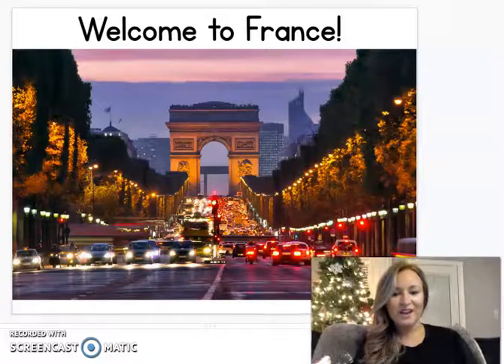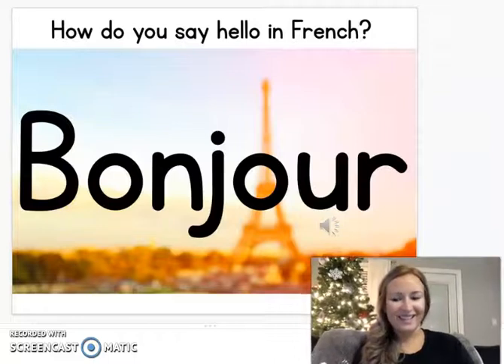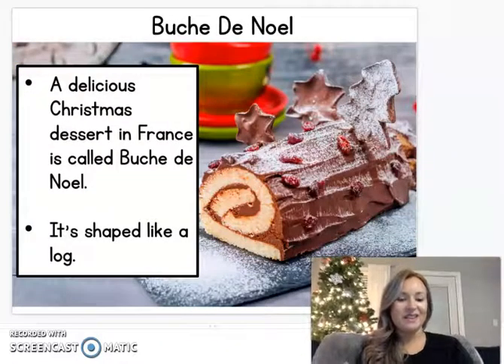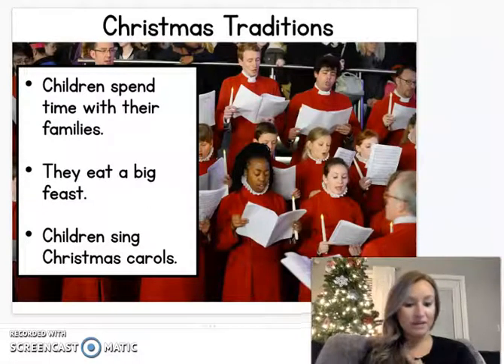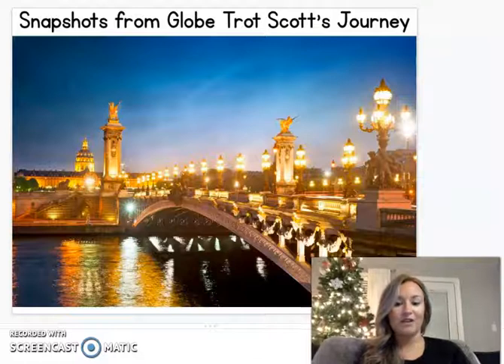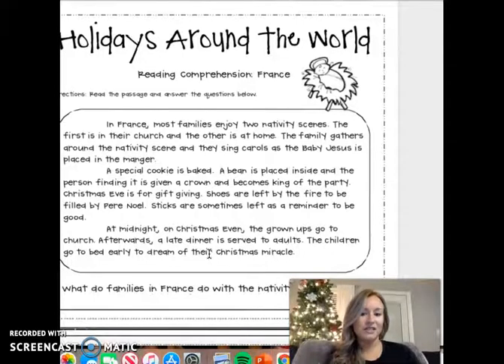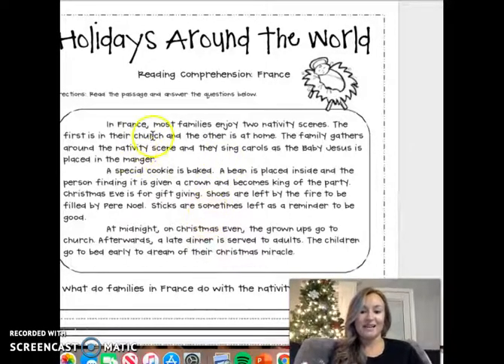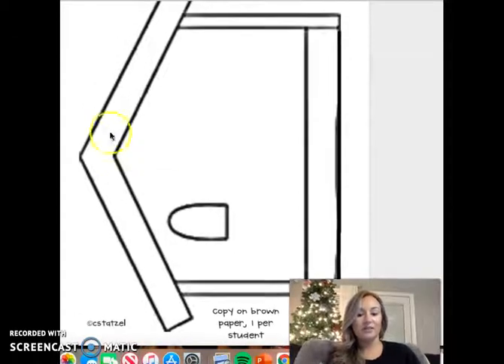Holidays Around the World: France